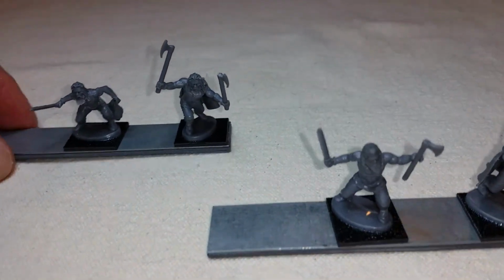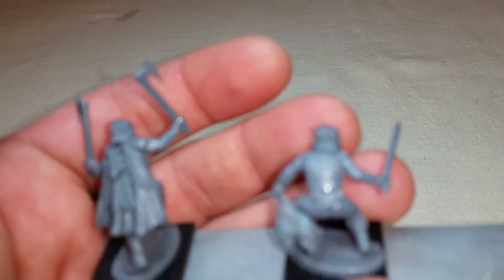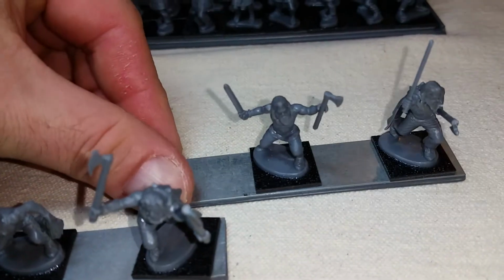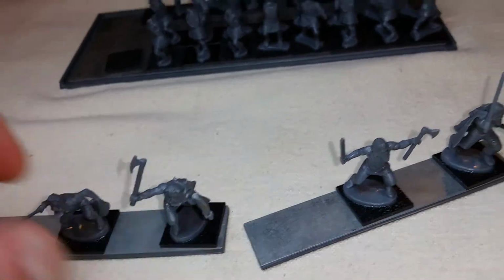#110 Convert THIS!: Saga - Viking Berzerkers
Here's my converted 4 man team of Viking Berzerkers